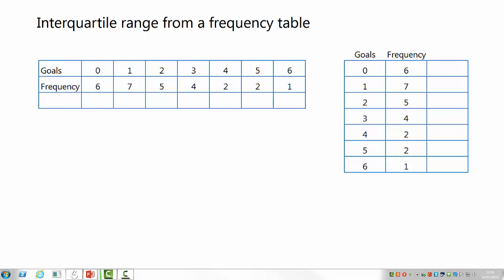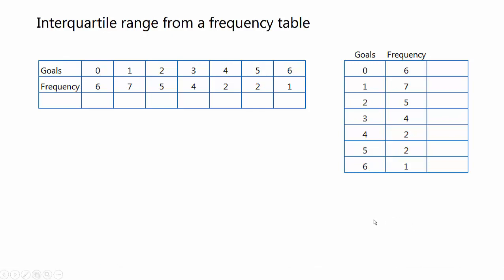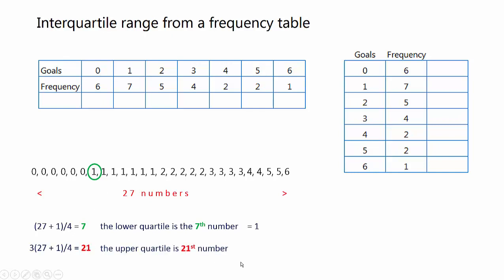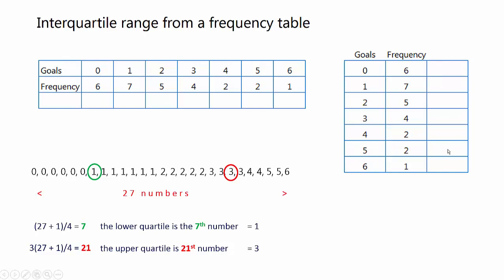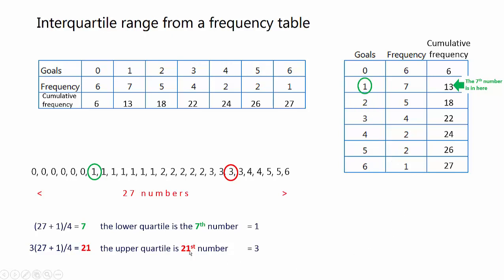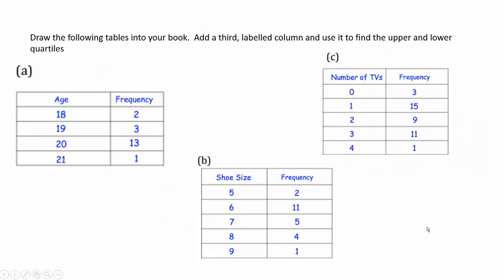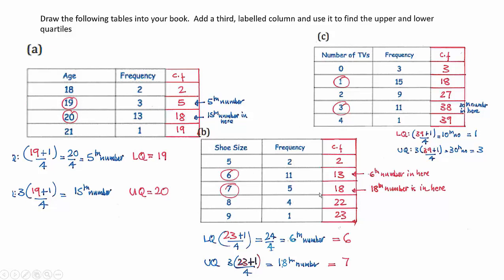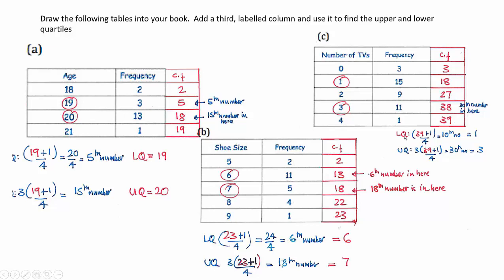Tuesday 9th July Quartiles from a frequency table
This video takes you through our lesson for Tuesday 9th July.  If you were absent, use it catch and copy up